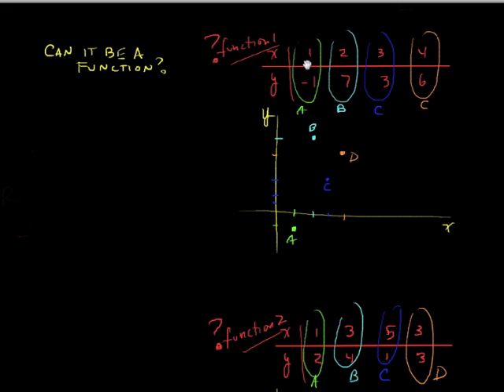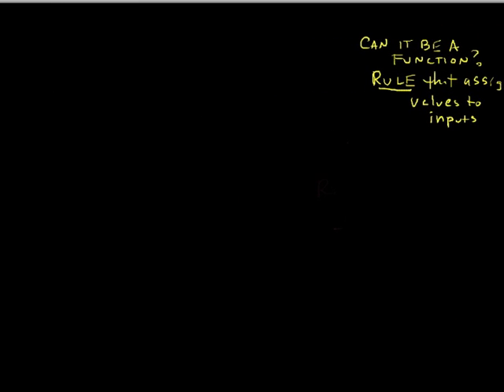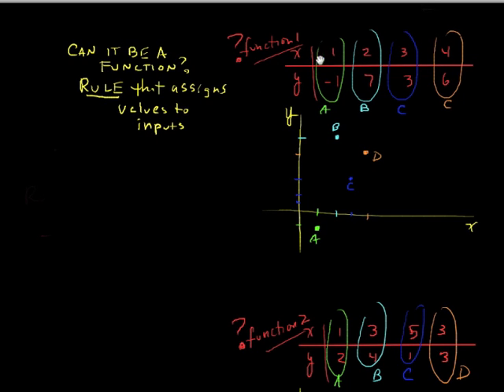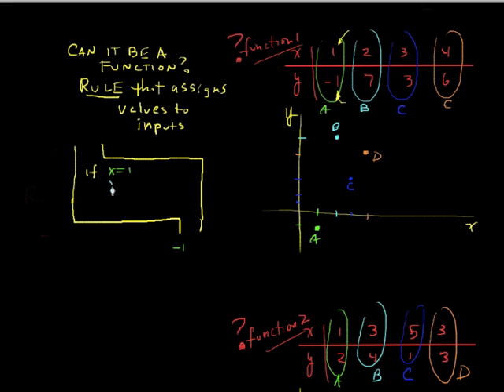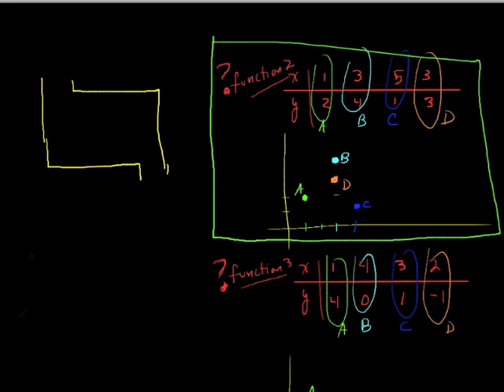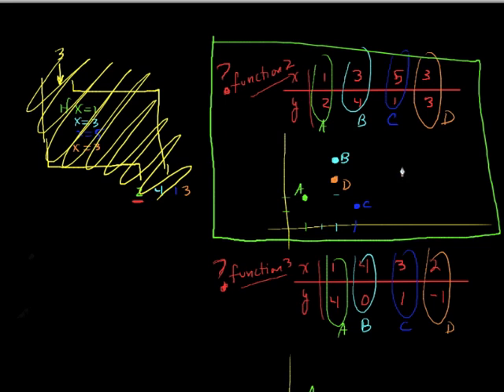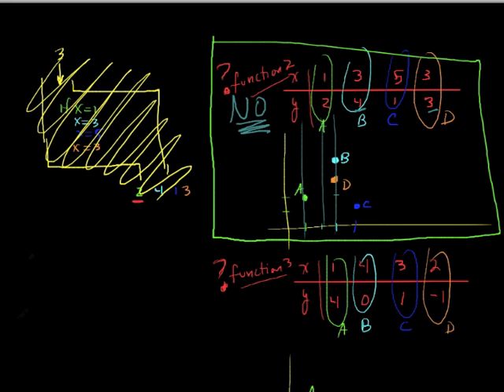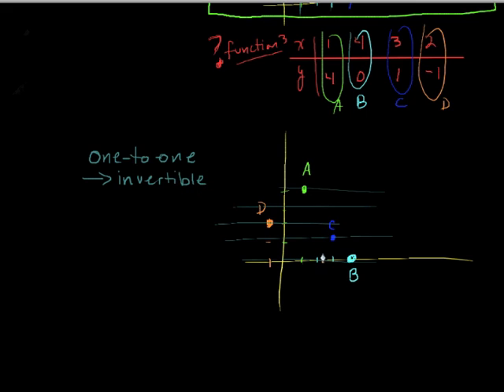Function_or_not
What it means for a relation to possibly be a function